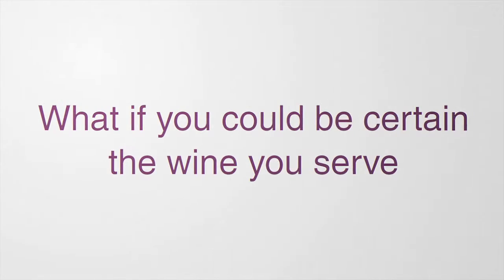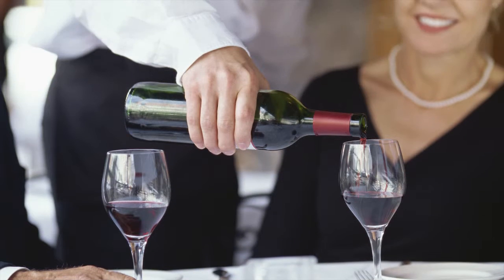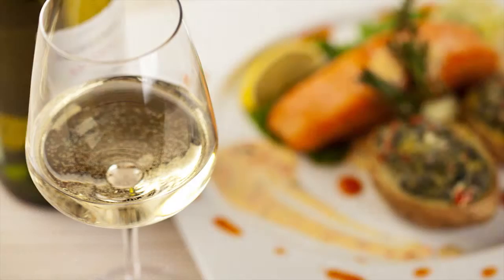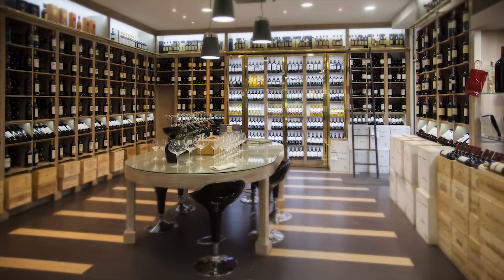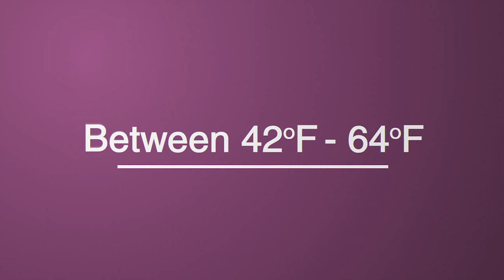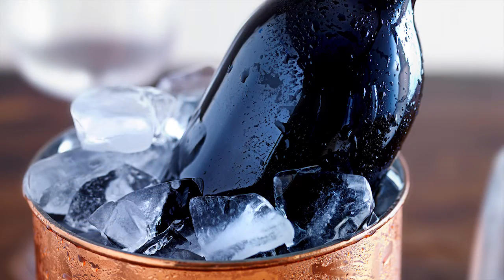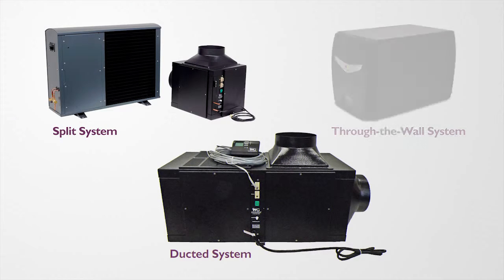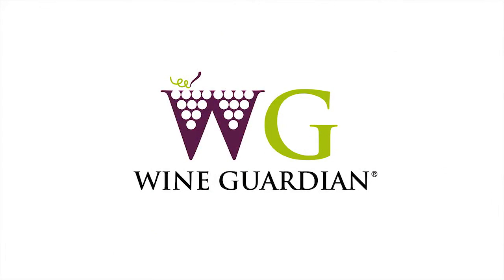Wine Guardian Serving Temperature Option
Wine Guardian's Serving Temperature Option ensures wine will be served at the correct temperature and is ideal for commercial wine bars, restaurants, stores and more.